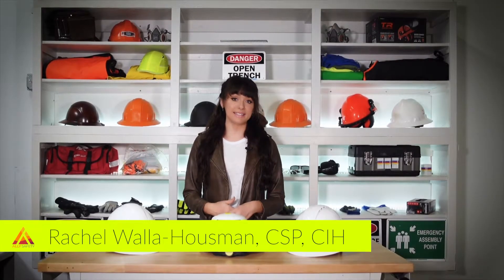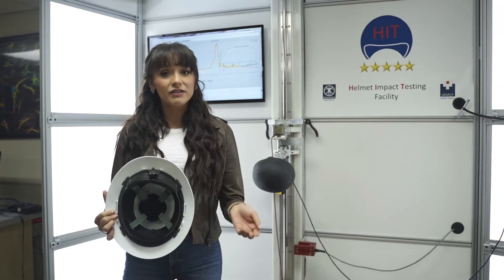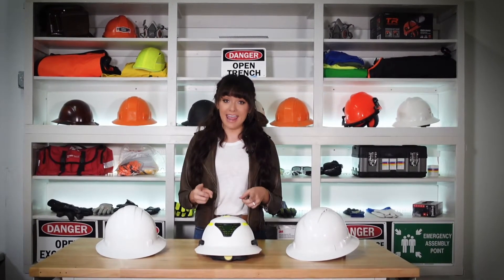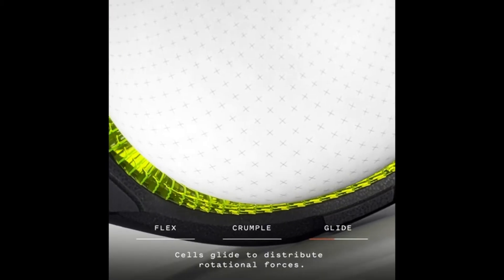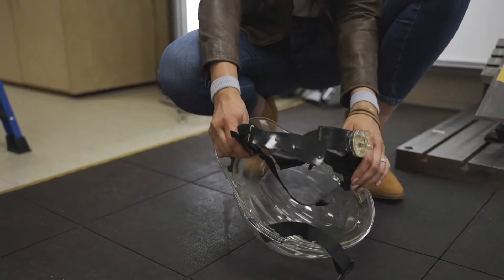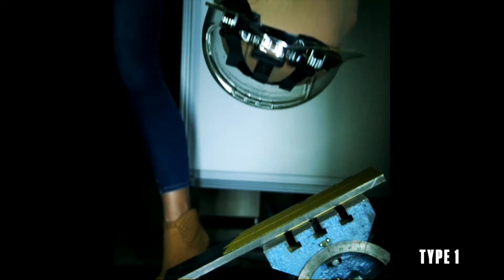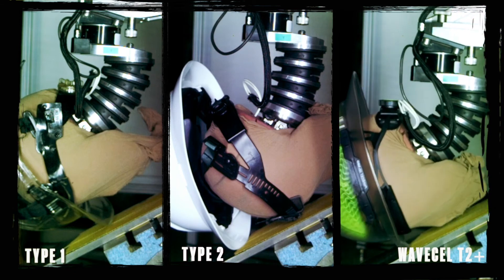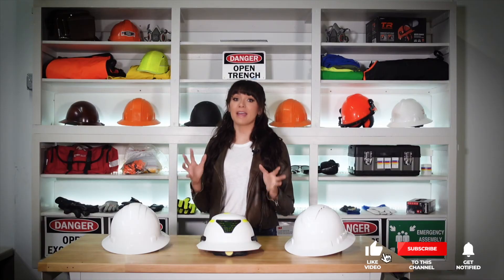WAVECEL HARD HAT TEST VIDEO | Testing a new hard hat design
In this hard hat test video, we test if a new hard hat on the market can effectively reduce the chances of traumatic brain injury and make up for some of the limitations of typical Type I and Type II hard hats. The results may surprise you!

Check out our safety training courses, toolbox talk videos, and awesome products

Ally Safety
720 SE 160th AVE

Hard Hat Test Video